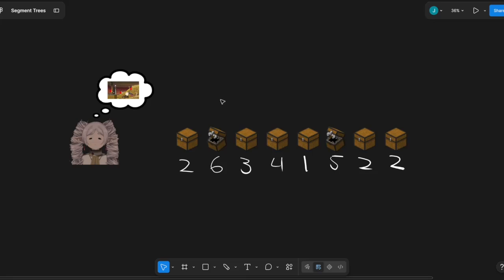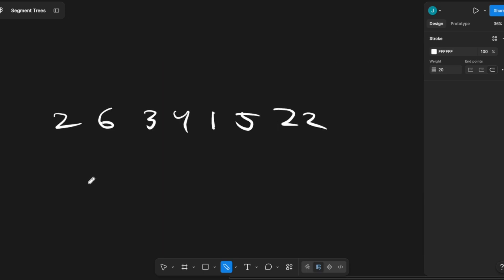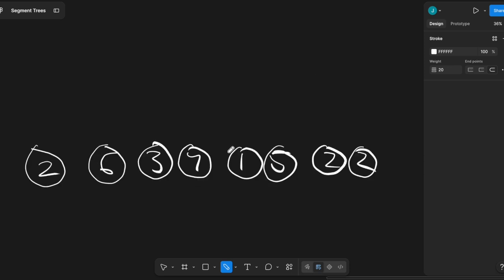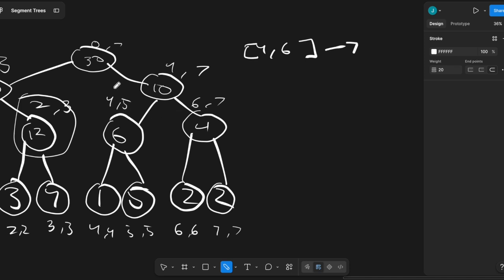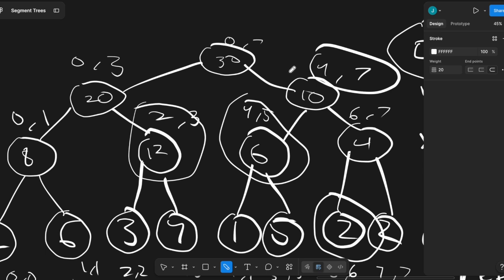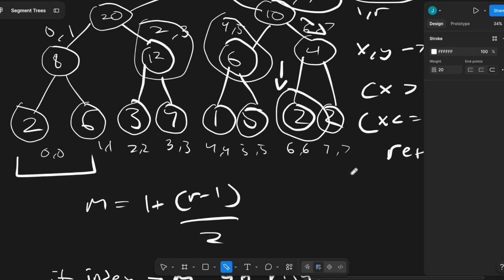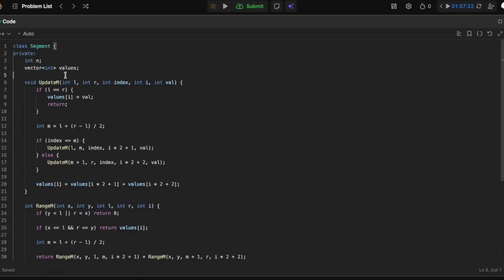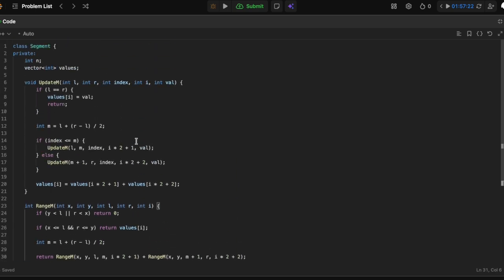segment trees explained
00:00 intro
02:20: prefix sums
05:20: segment tree intro
06:00: range query
10:25: single point update
15:30: code